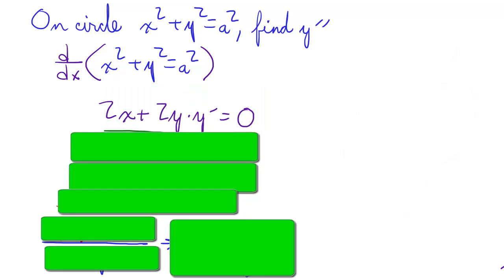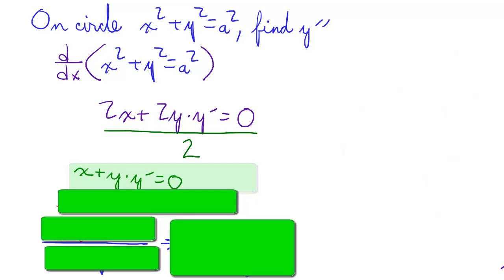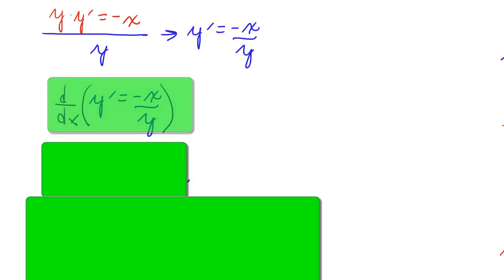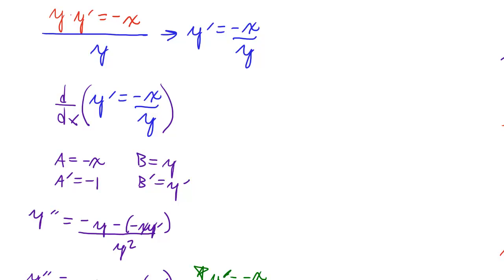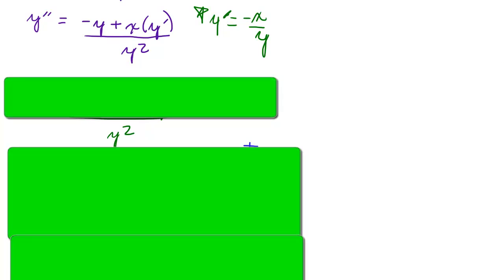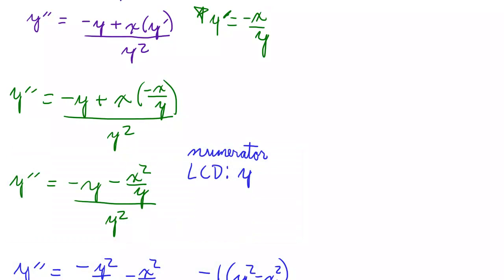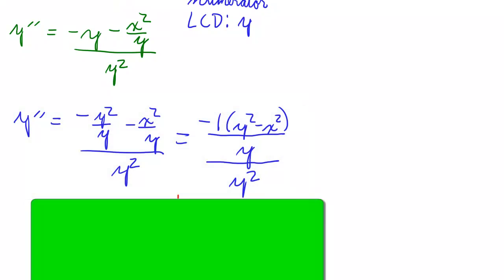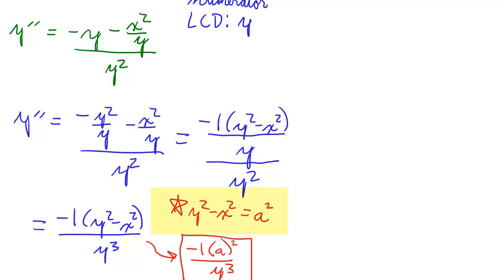Implicit Differentiation for Second Derivative of an Equation for a Circle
Calculusville.com helps students learn calculus through video lessons and hand-written notes.